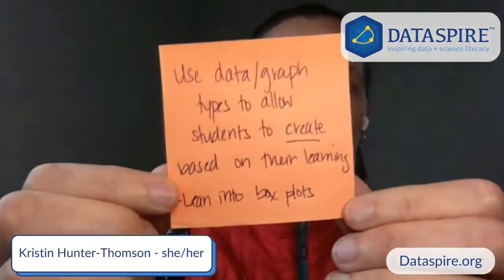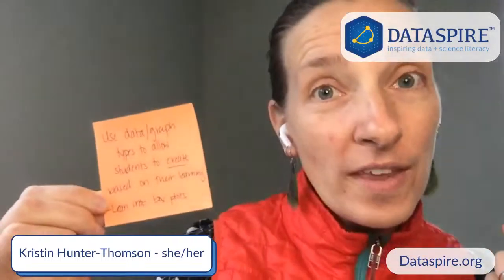Data Bite: Leaning into Boxplots :)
Boxplots...a majorly underutilized graph type that I think should get more face time in 2024 ;) Why? Because 1) our students are learning how to make them in middle school math classrooms, and 2) they are SO much better for setting us up for success in analyzing and interpreting data across categories than the good old bar chart (that our students love).